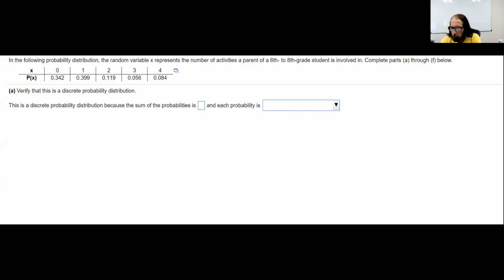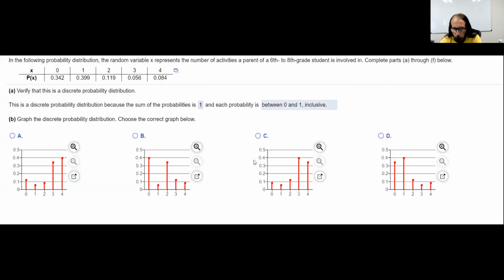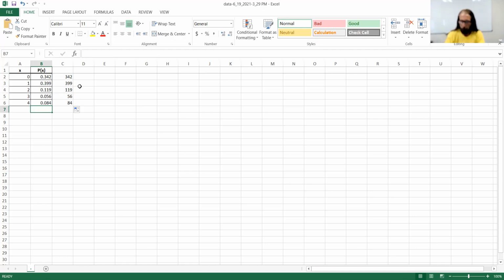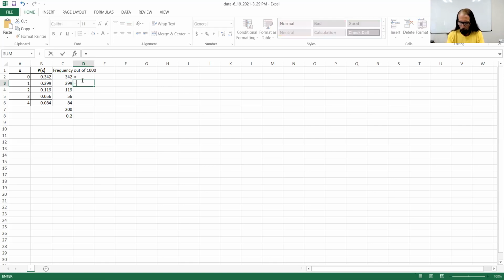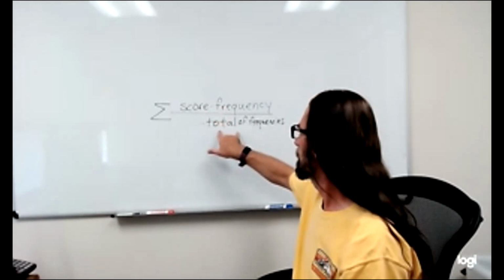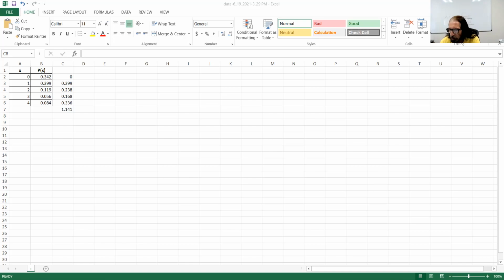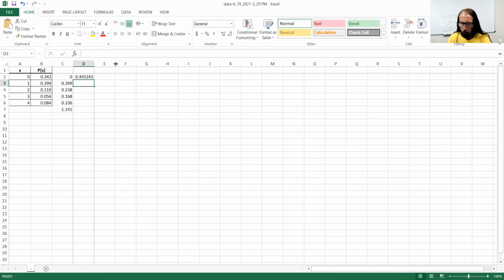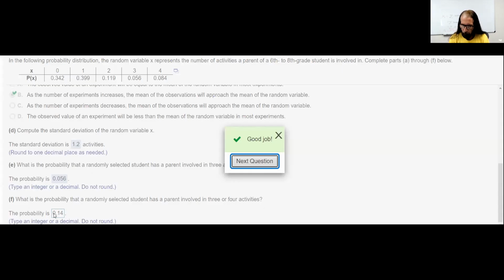Graph, Mean & Standard Deviation of a Discrete Random Variable